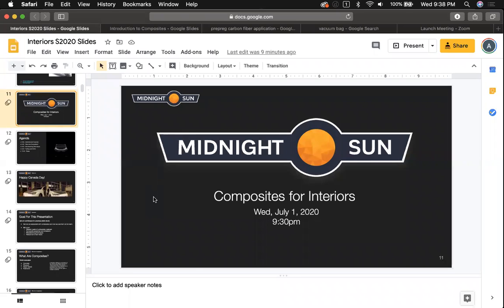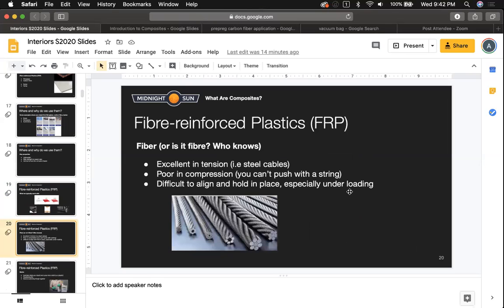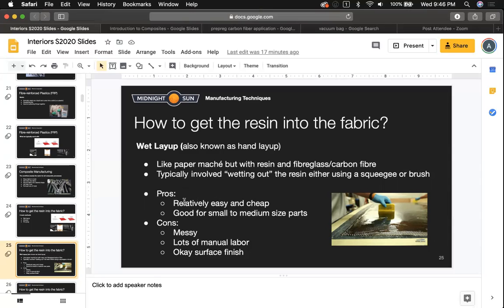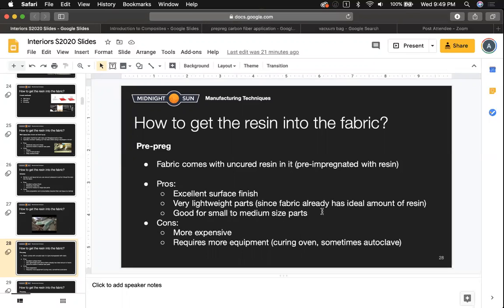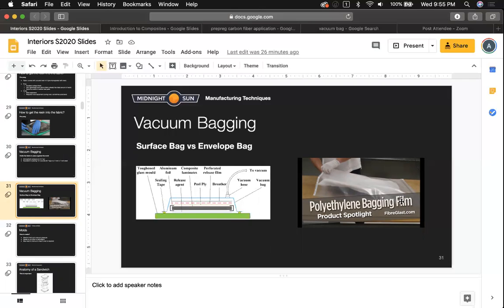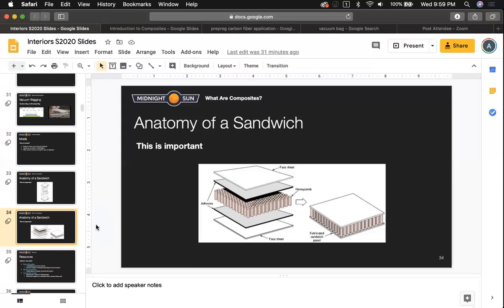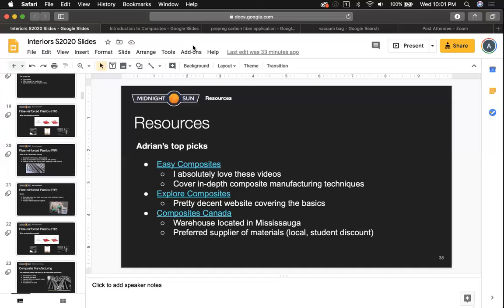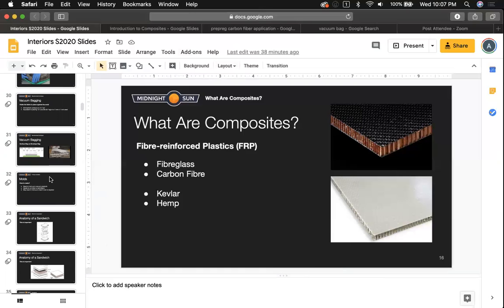Interiors - Intro to Composites